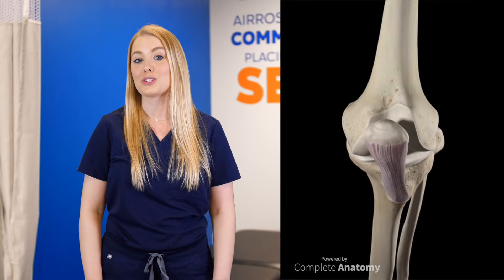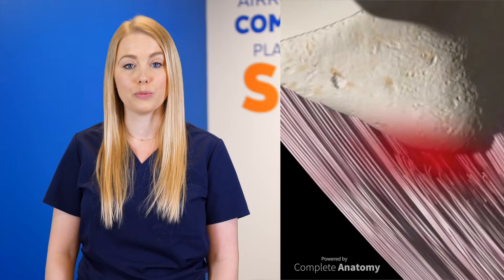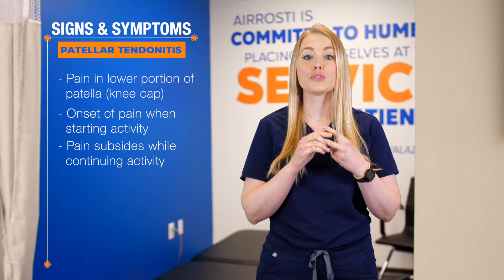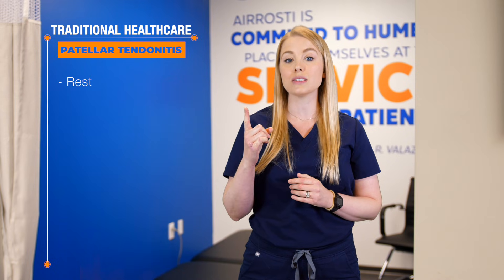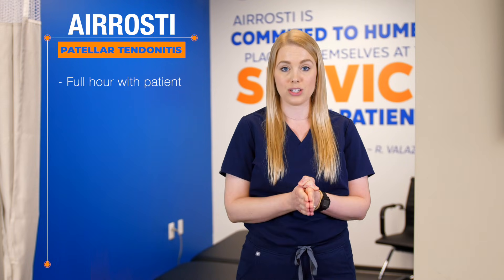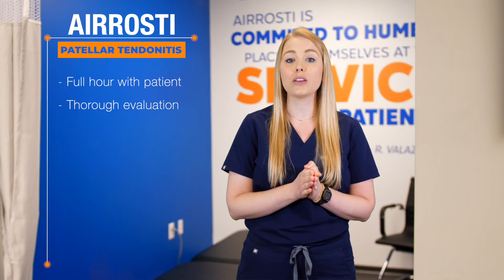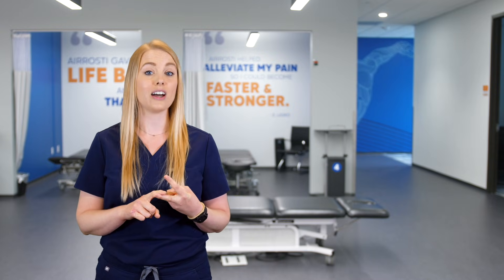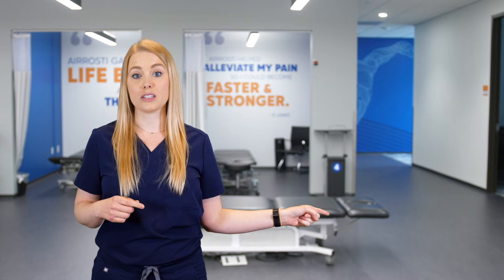What is Patellar Tendonitis (Jumper's Knee)?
Learn more about patellar tendonitis, also known as jumper’s knee, with Airrosti. Dr. Ally Jackson, DC will discuss the anatomy of patellar tendonitis, , common causes, and the signs and symptoms associated with this knee pain injury. She’ll also cover common treatment options and detail how Airrosti’s approach is a little bit different.